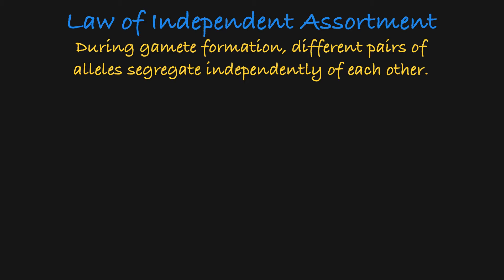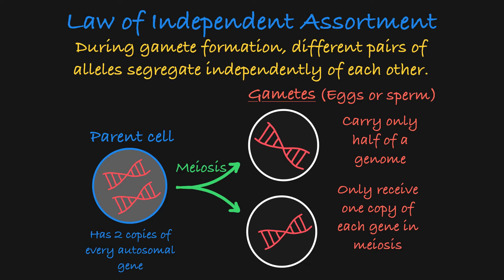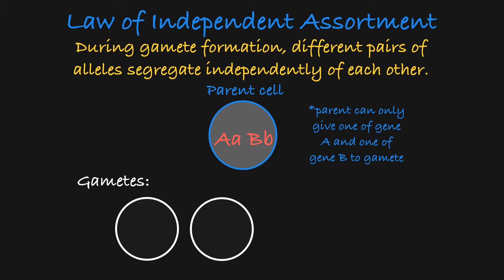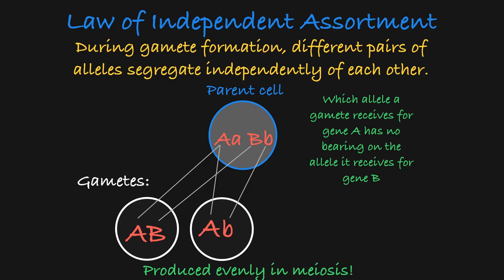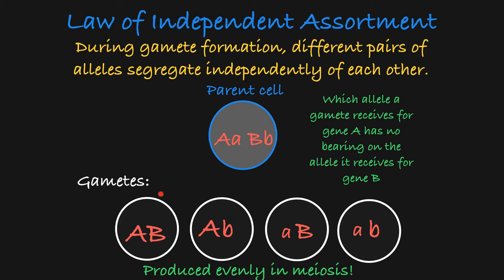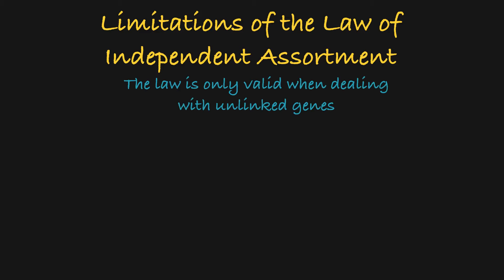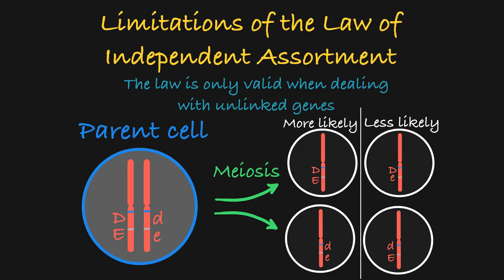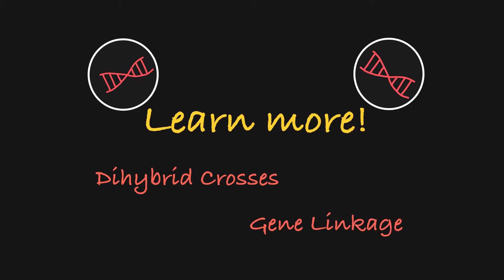Mendel’s Law of Independent Assortment Explained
Explains the princlple of Mendel's Law of Independent Assortment, and it's limitations.